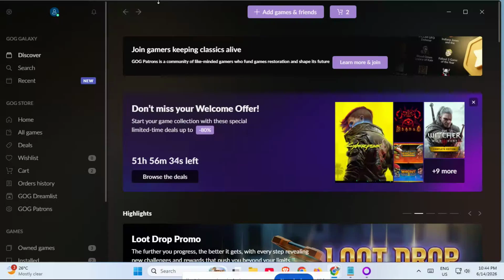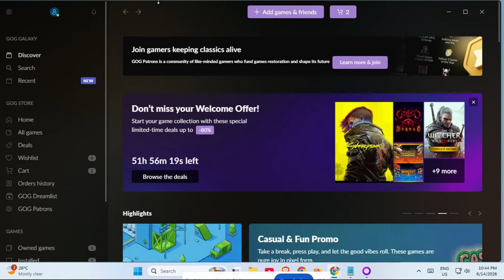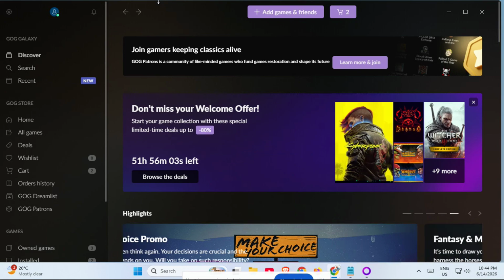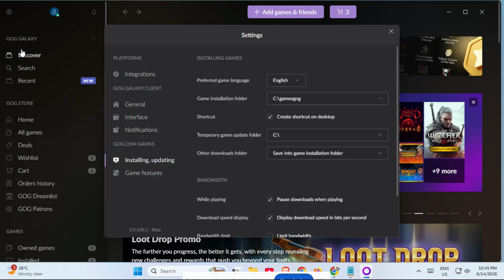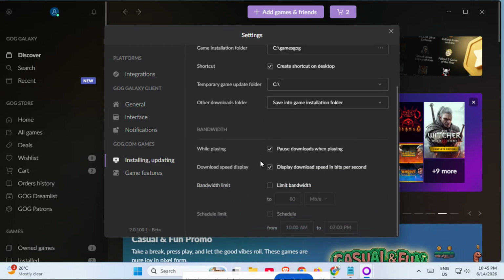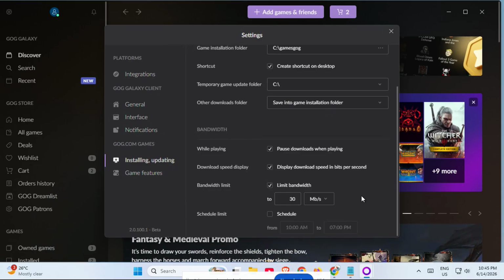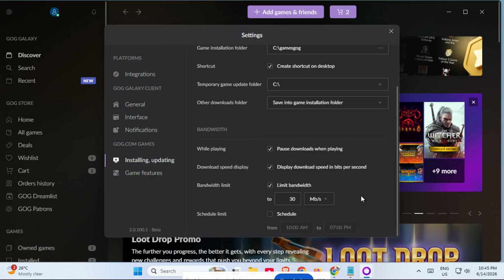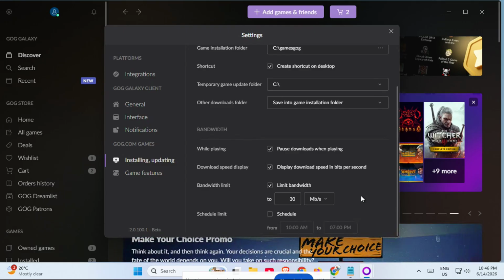How To Set Game Download Bandwidth Limit In GOG (Easy Guide)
Learn how to set a game download bandwidth limit in GOG so downloads don’t slow down your internet. This quick tutorial shows you where to find the setting, how to enable it, and how to choose the right Mb/s value.

🕚Timestamps:
0:00 Intro
0:14 Open GOG App
0:24 Open Settings
0:35 Go To Installing, Updating
0:48 Enable Bandwidth Limit
1:05 Enter Mb/s Value
1:18 Outro

✍️What You’ll Learn In This Video:
• How To Open GOG Settings For Download Controls
• How To Find The Installing, Updating Tab In GOG
• How To Enable Bandwidth Limit In GOG
• How To Set A Download Speed Cap In Mb/s
• How To Manage GOG Downloads Without Slowing Internet

💡Pro Tips:
• Use a lower limit if you’re streaming, gaming, or on a shared network.
• Set a moderate cap if you want downloads to continue in the background.
• Adjust the limit later if your internet usage changes.
• Keep an eye on download performance after changing the setting.

gog, gog galaxy, bandwidth limit, download bandwidth limit, set bandwidth limit, limit download speed, gog tutorial, gog settings, installing updating, game download speed, pc gaming, gaming tutorial, software tutorial, tech tips, how to